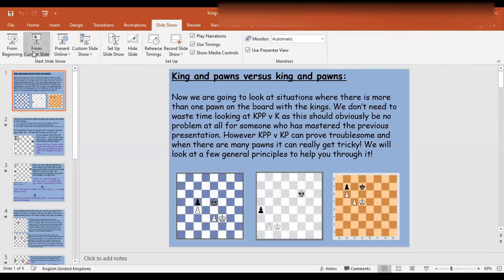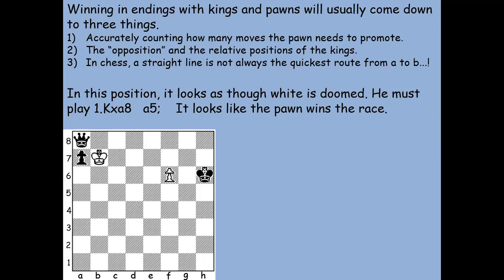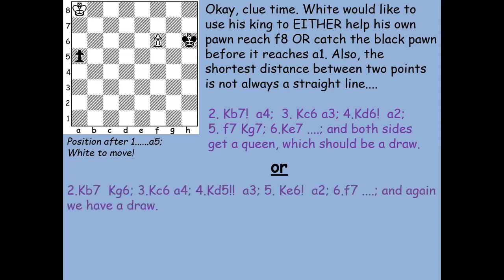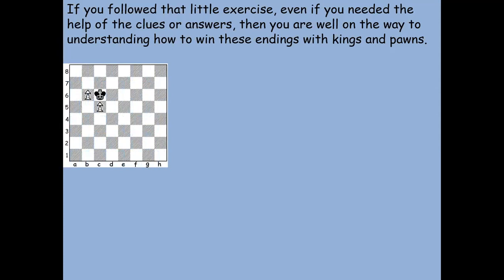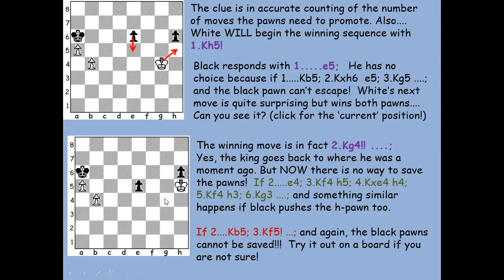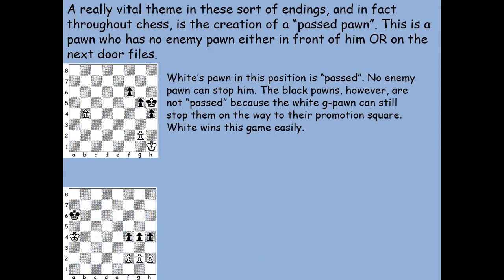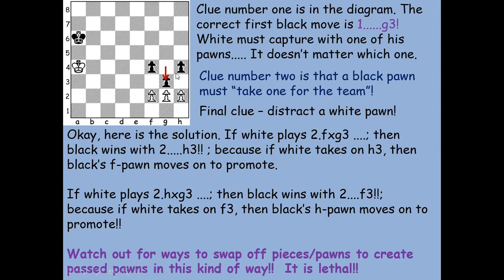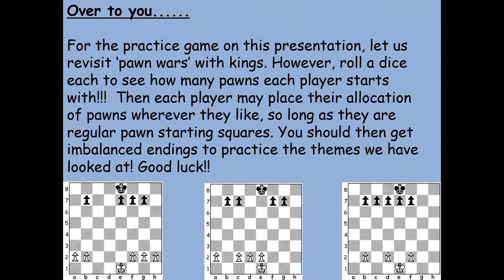18.King and pawns versus King and pawns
How do we win if there are just kings and pawns?